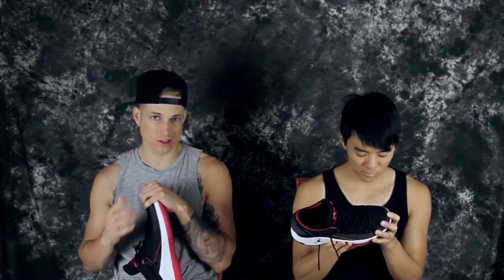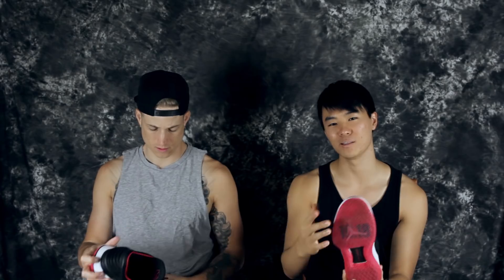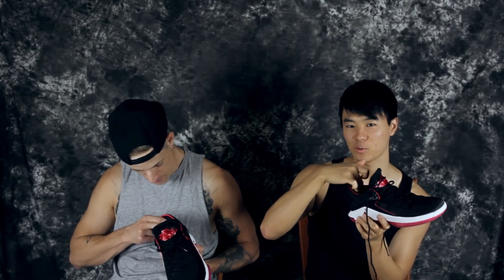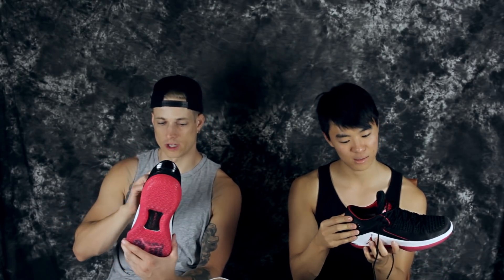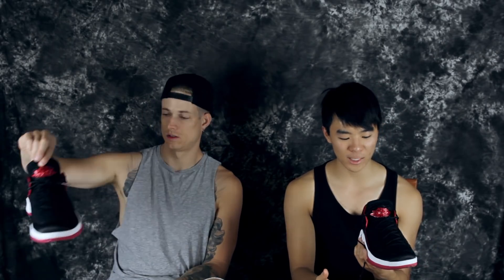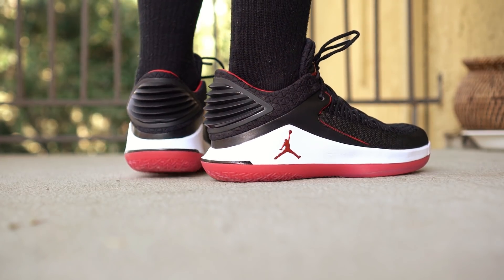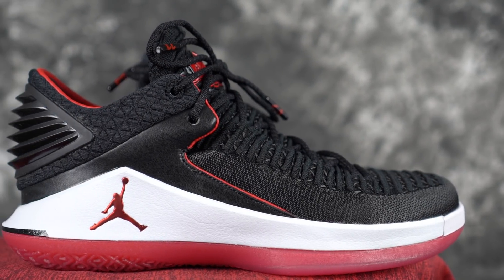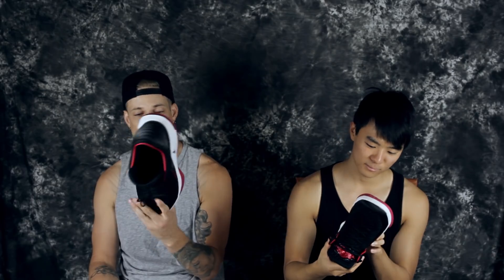Jordan 32 Low BANNED First Impressions!